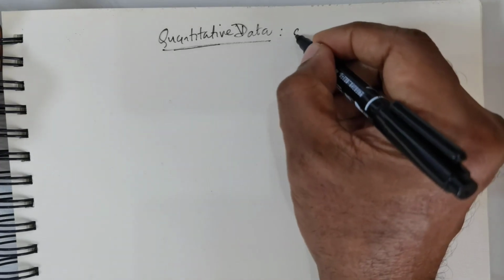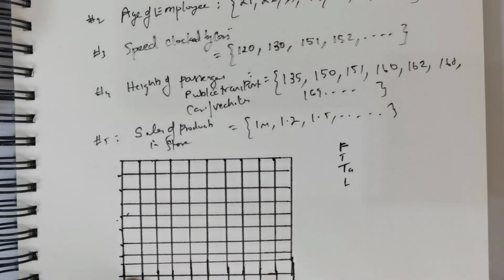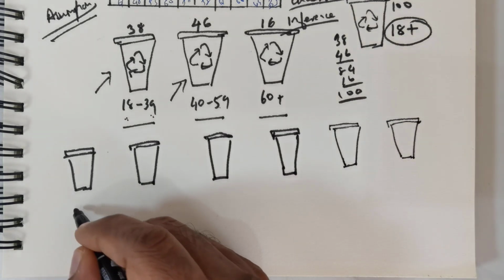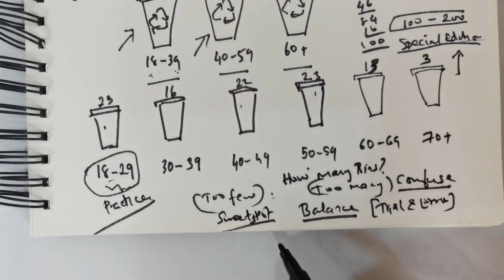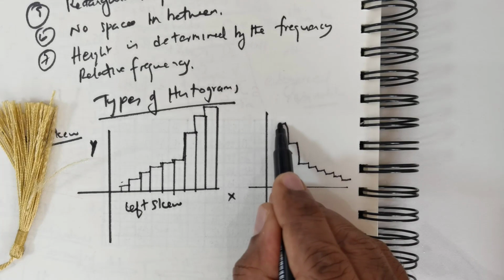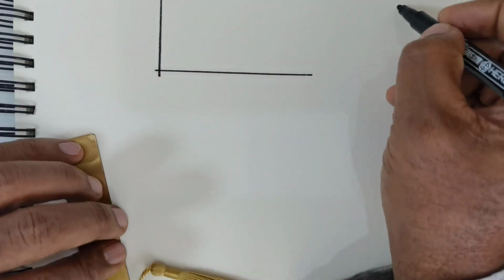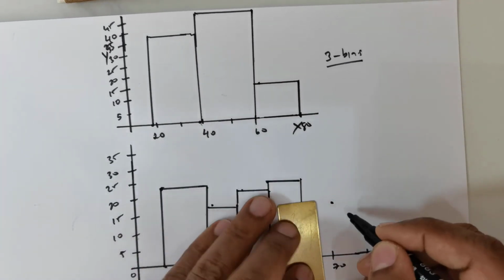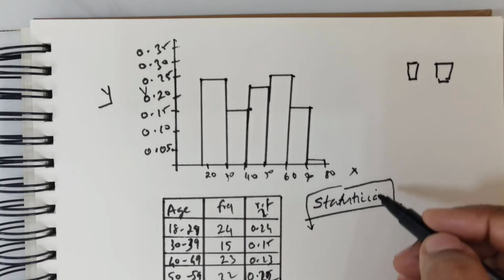Describing Quantitative data |Histogram | Lesson 5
Describing Quantitative Data
Describing Quantitative Variable
Histogram and their Types